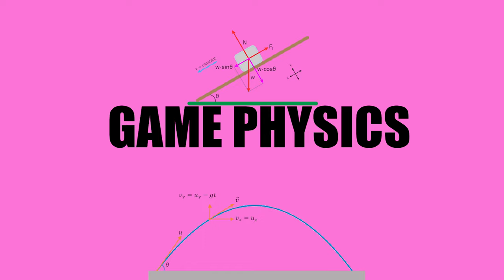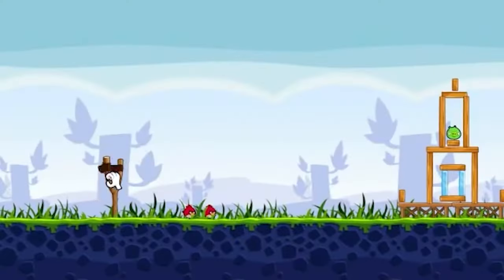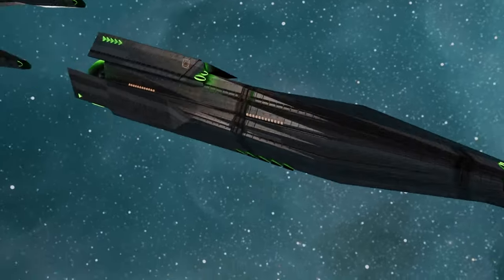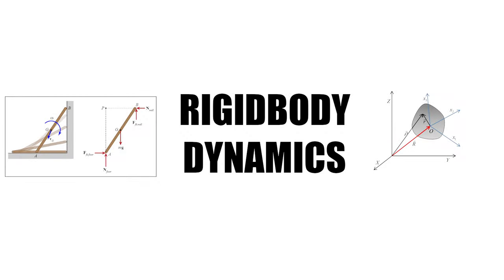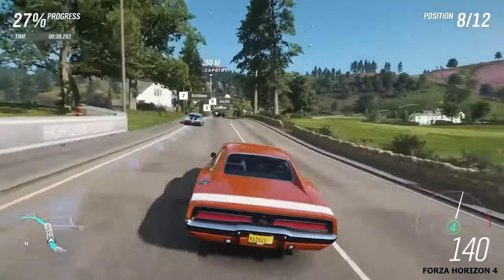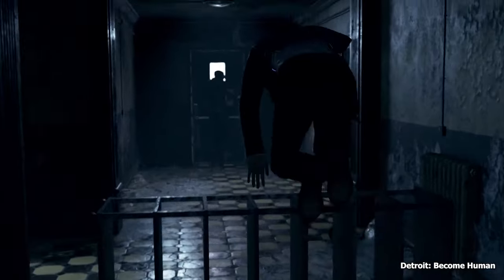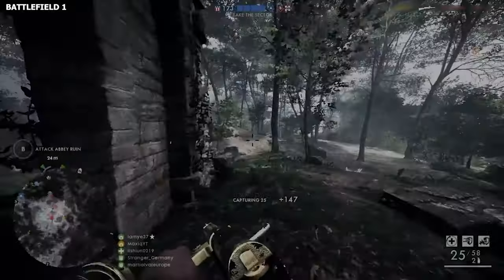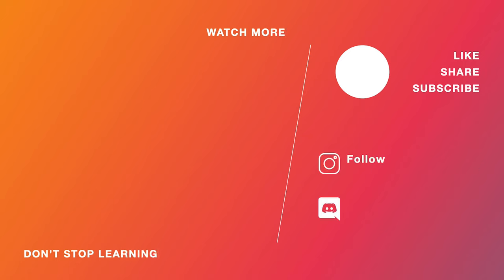Unveiling the Enigmatic Math of Game Physics 🕹️📐 | Dive into Real-World Examples !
Unlocking the Secrets of Game Physics: Math Explained Through Real Game Examples 🎮🔍 |

Discover the Math Behind Realistic Game Interactions !

Ever marveled at the lifelike interactions between objects in your favorite games? Enter the realm of game physics, where the enchantment of realism is powered by intricate mathematical concepts! In this captivating video, we unravel the captivating fusion of game physics and mathematics.

Explore the mechanics driving games like Angry Birds, Portal, and Minecraft, unveiling the mathematical underpinnings of gravity, momentum, collisions, and beyond. Embark on a journey through vectors, trigonometry, and calculus, vital mathematical elements that breathe life into game development.

Join us in this exhilarating escapade as we unveil the covert mathematics underpinning game physics and its profound influence on the gaming domain. Witness the astonishing magnitude of mathematics that shapes your cherished gaming experiences. Get ready to be astounded by the hidden math behind game physics—truly a gamer's odyssey!

References:
1. Game Physics Engine Development - Ian Millington
2. Real-Time Collision Detection - Christer Ericson
3. Physics for Game Developers - David M. Bourg and Bryan Bywalec
4. Essential Mathematics for Games and Interactive Applications - James M. Van Verth and Lars M. Bishop